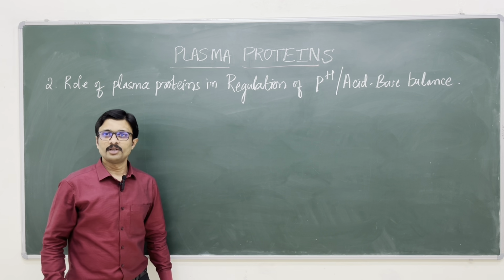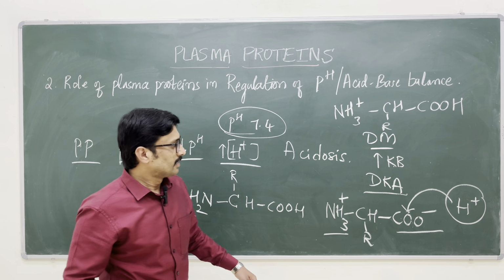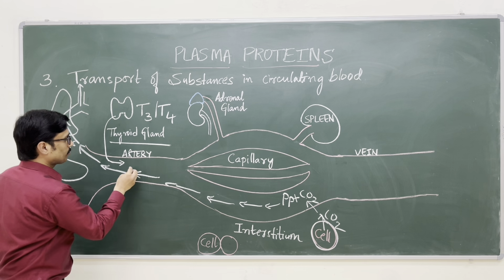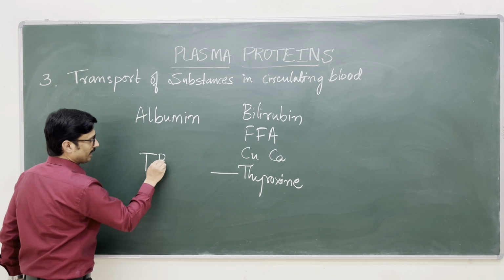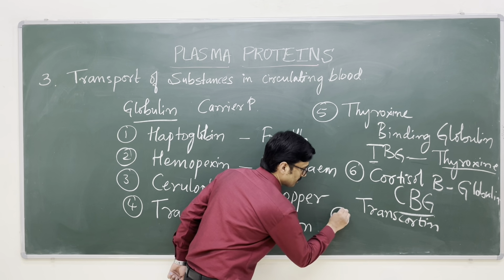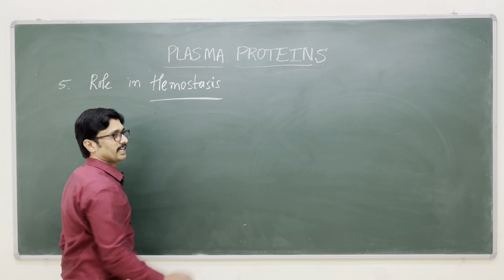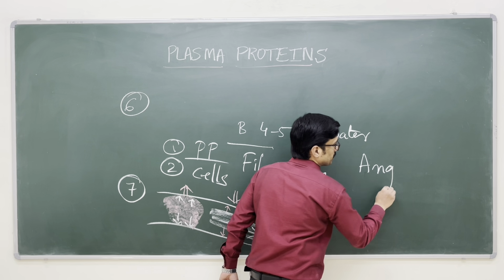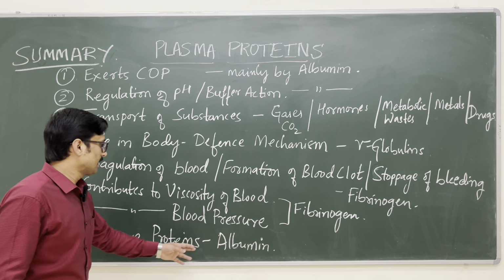2/2 Plasma Proteins : Functions Continued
Plasma Protein Part 1 link